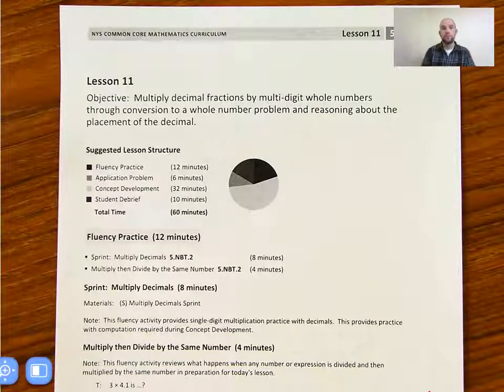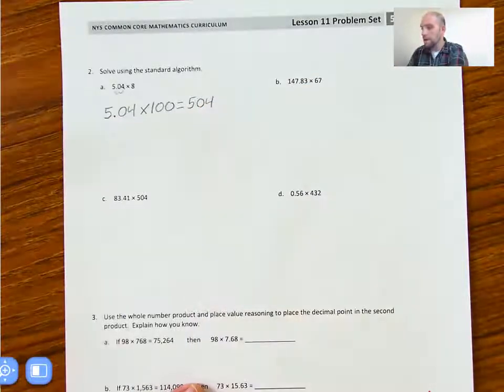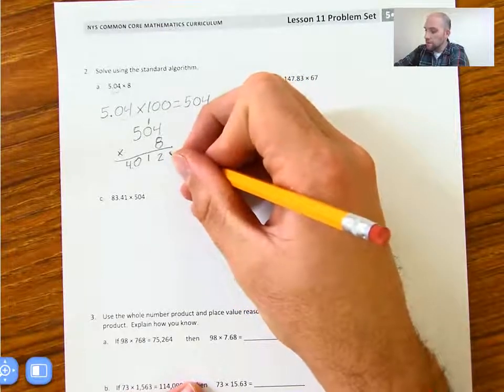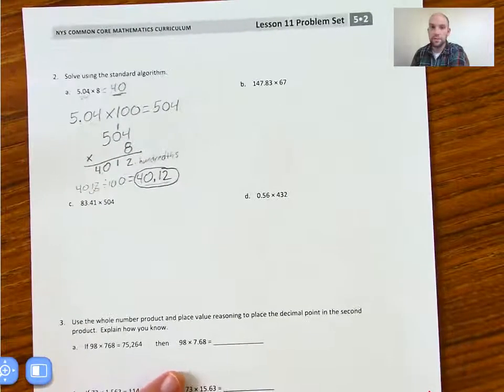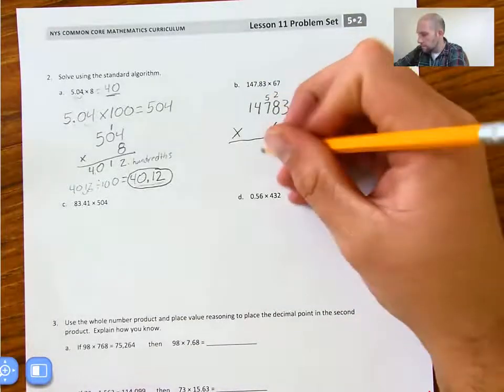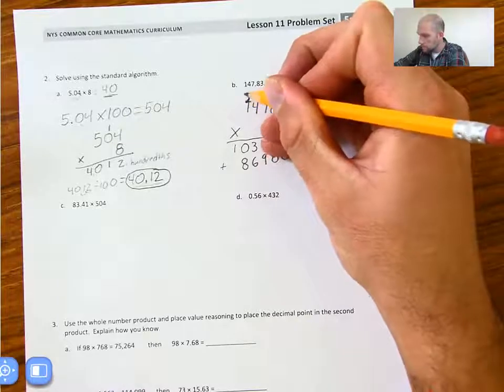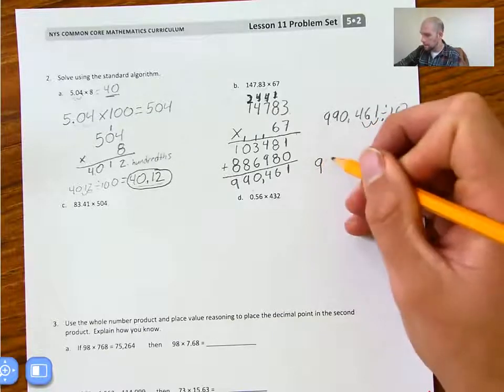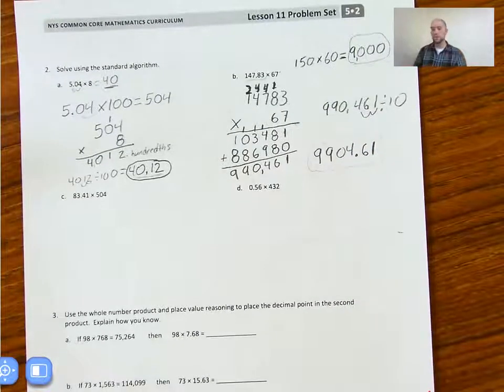5th Grade EngageNY Math - Module 2 Lesson 11 Decimal Multi-Digit Multiplication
5th Grade EngageNY Math - Module 2 Lesson 11 Decimal Multi-Digit Multiplication